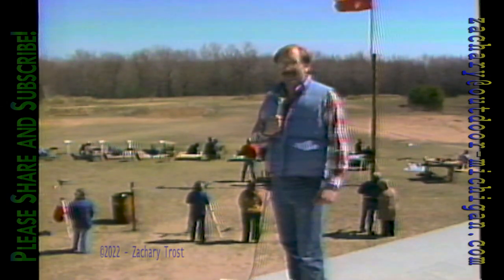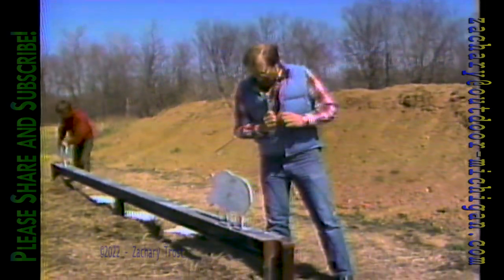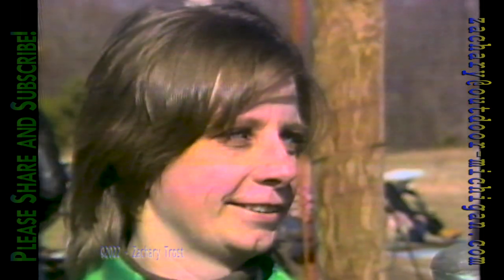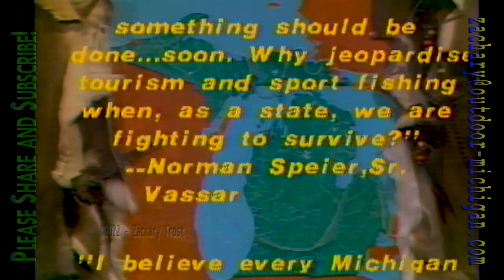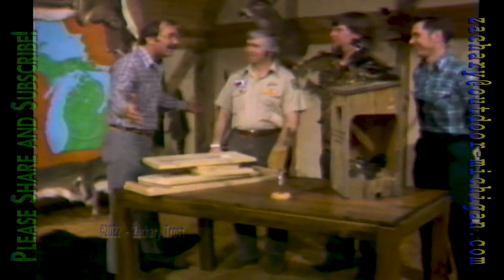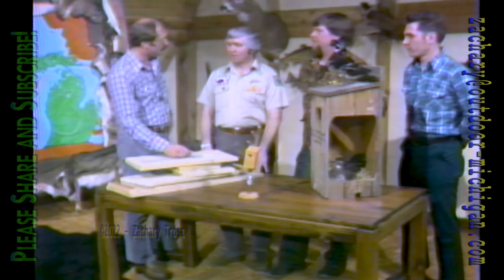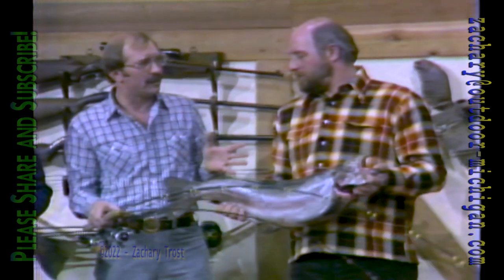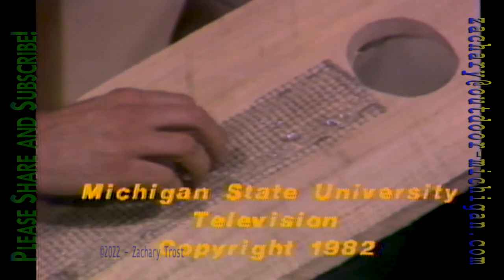Handgun Metallic Silhouette Shoot - Indian Fishing Issues - Wood Ducks - 1982-04-22 MOD